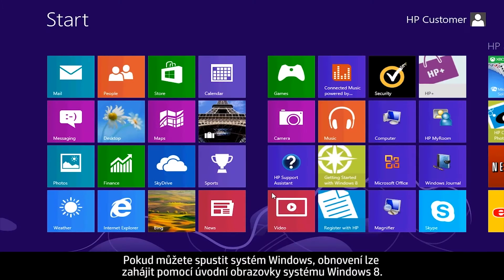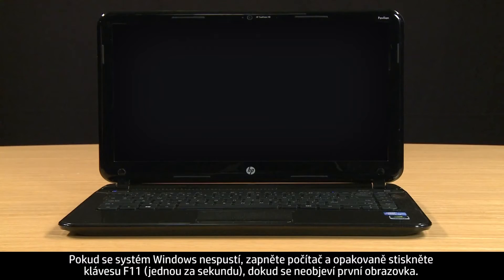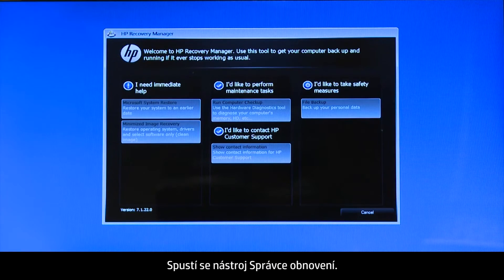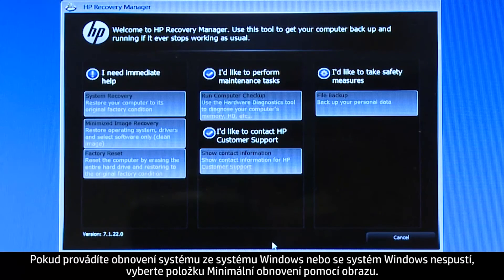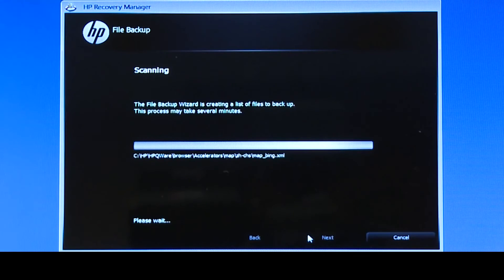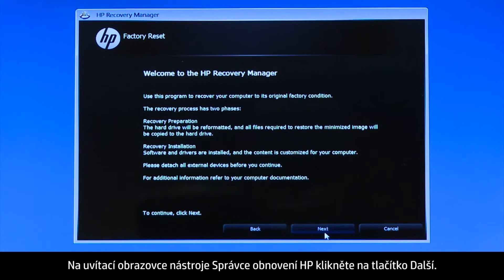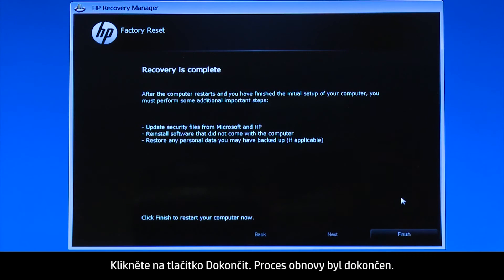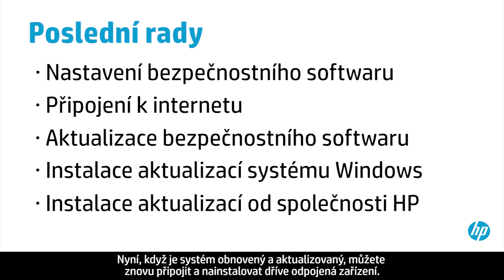Obnovení systému HP v notebooku HP se systémem Windows 8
Toto video ukazuje použití obnovy systému HP v notebooku HP se systémem Windows 8 za účelem obnovení softwaru počítače do stavu v době po zakoupení.
Toto video bylo vytvořeno společností HP.